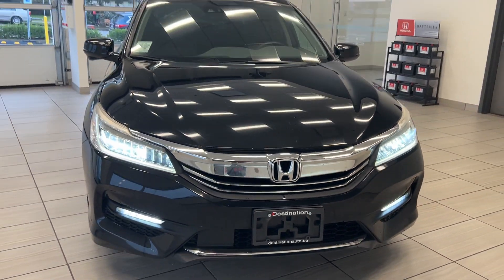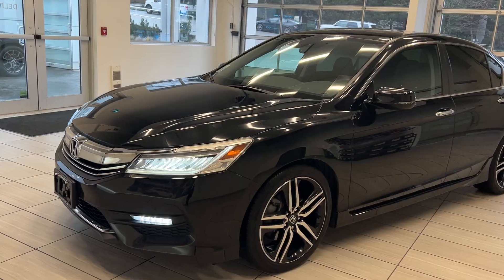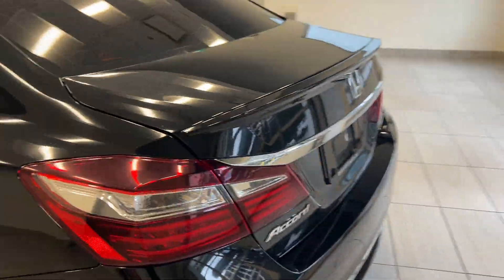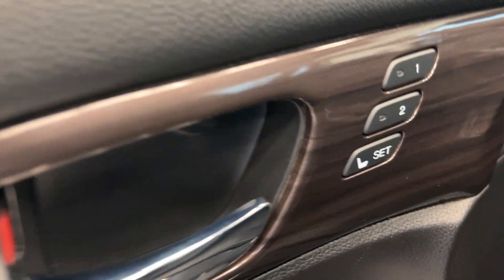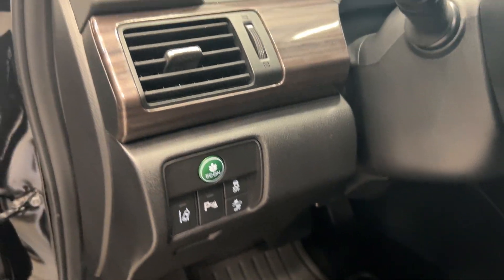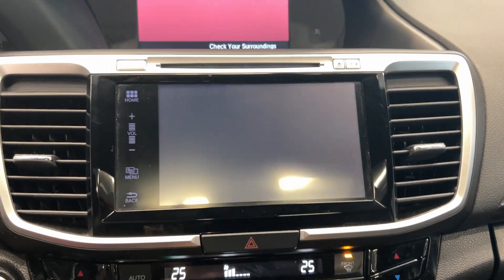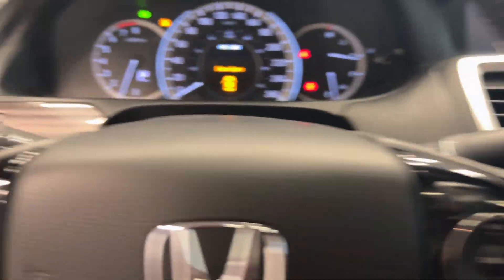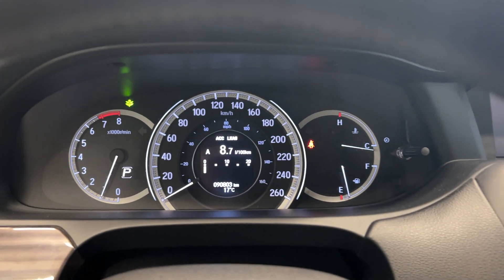2017 Honda Accord Touring - B12908